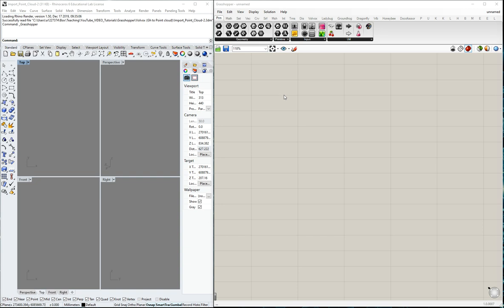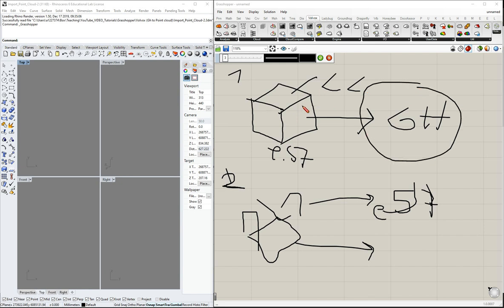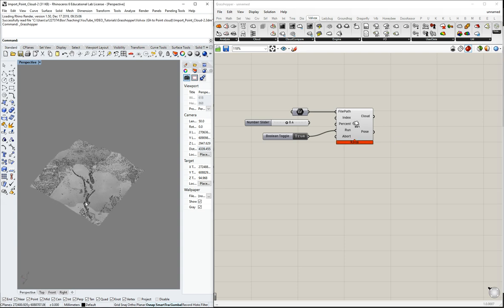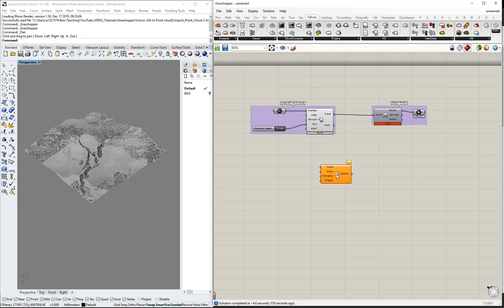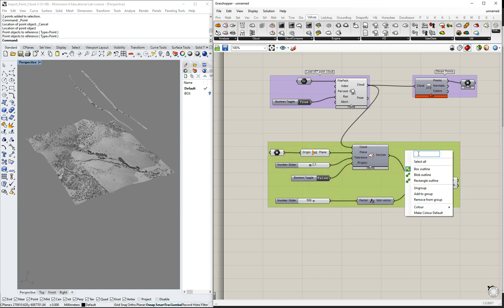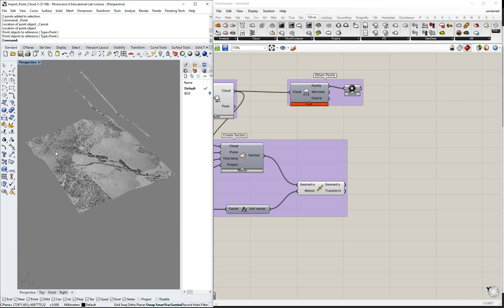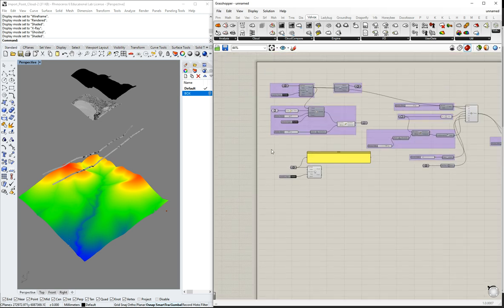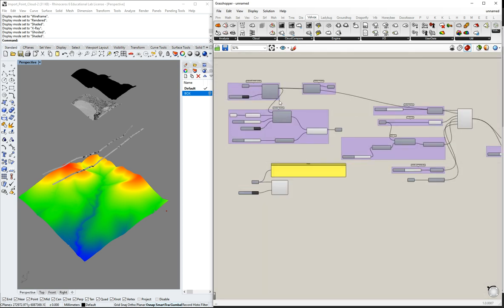Grasshopper 15: Importing and editing (LiDAR-based) point clouds using Volvox (PART I)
This video shows how to import LiDAR-based point clouds into Grasshopper as well as the basic operations available in Volvox Plugin.